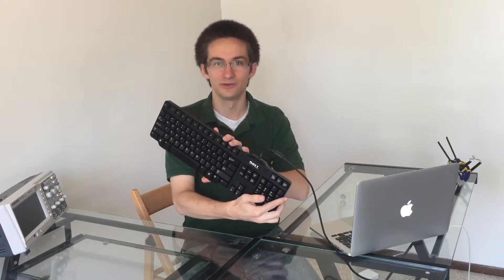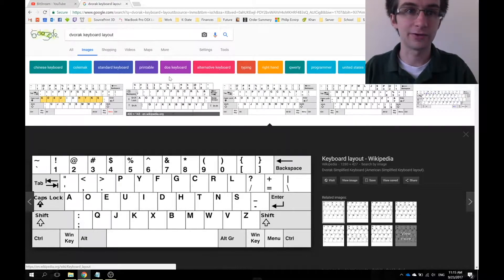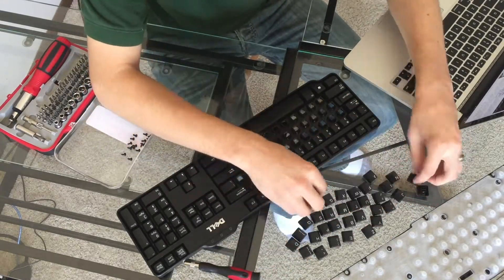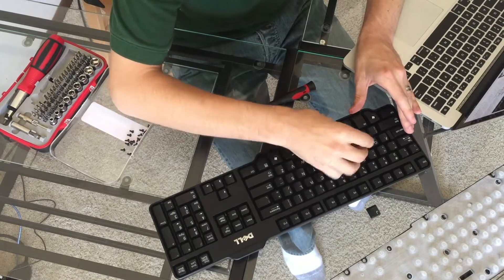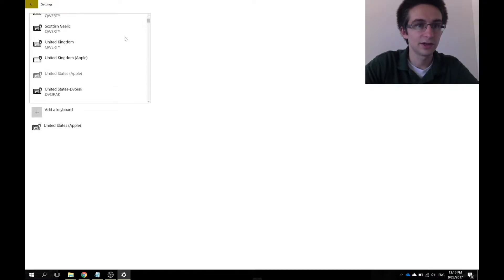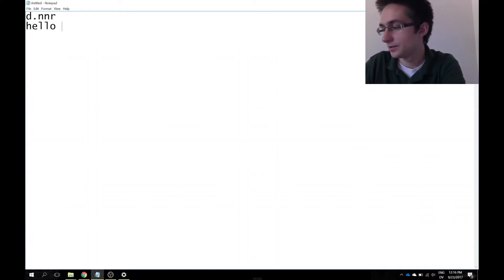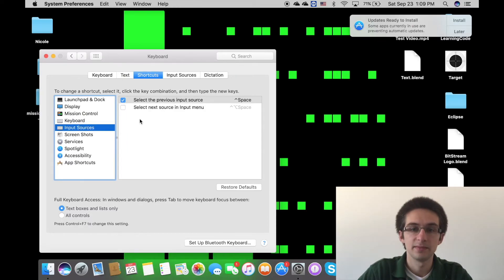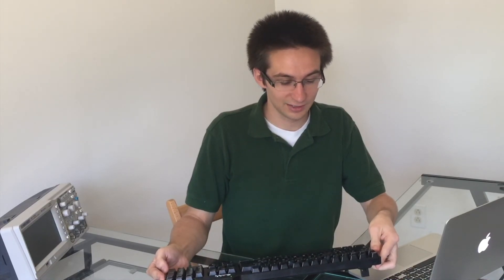I got Dvorak! and you can too!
Taking a normal keyboard and making it Dvorak is fun! That's what we are doing in this eposide.

If you don't know what Dvorak is, check out the video linked here!

=== Accreditations ===

=== Social Media ===

=== Software Used ===

Operating Systems
- Windows 10
- MacOS Sierra 10.12.6

 - MacOS - Quicktime
- Windows - Open Broadcaster Software (OBS Studio)